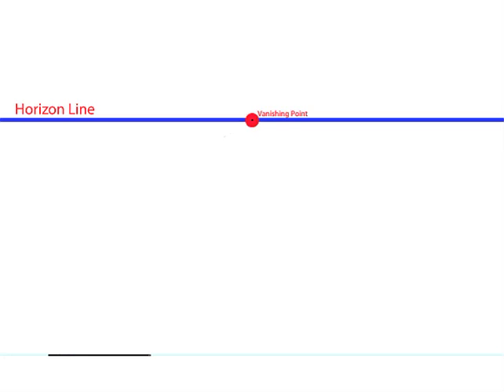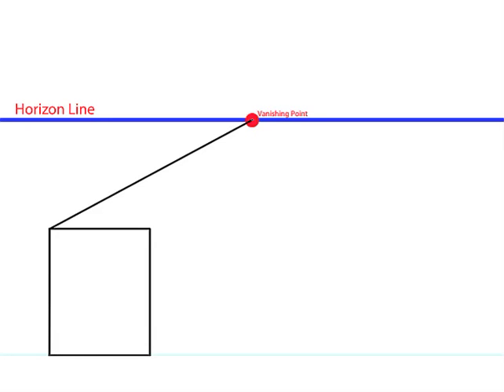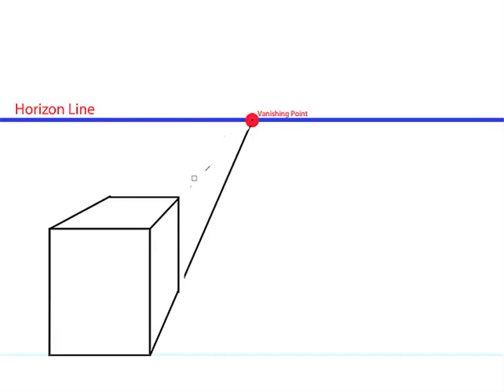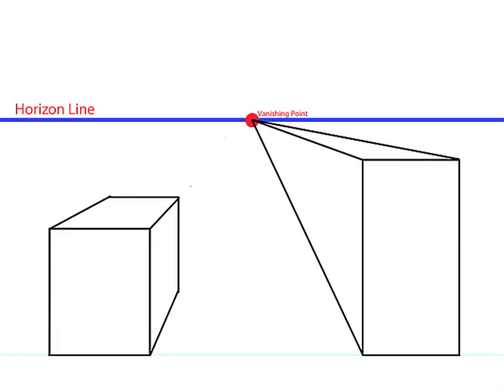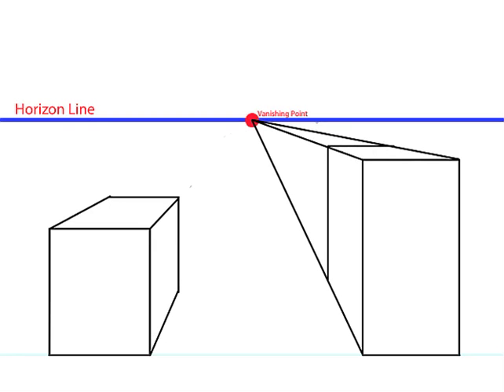#1 1pt perspective city scape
Directions for drawing a simple city scape in one point perspective